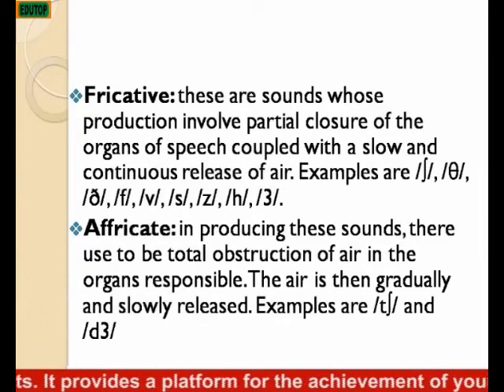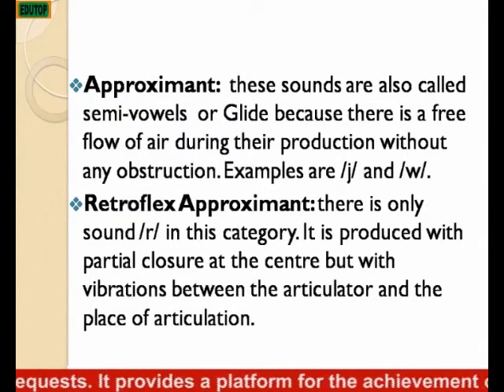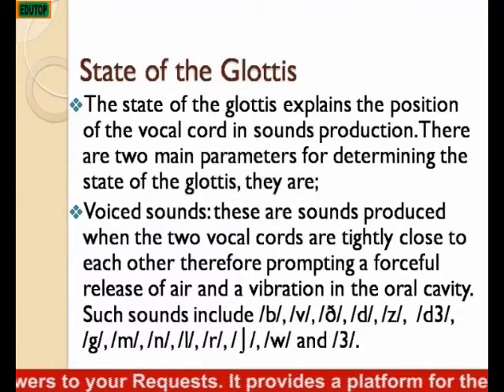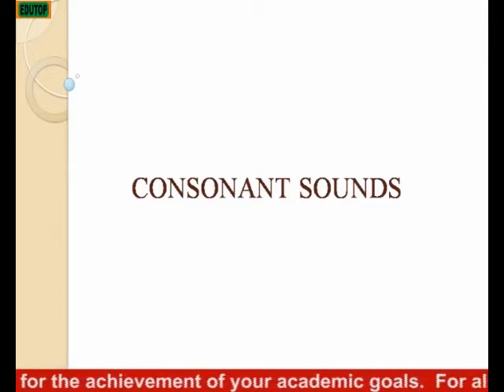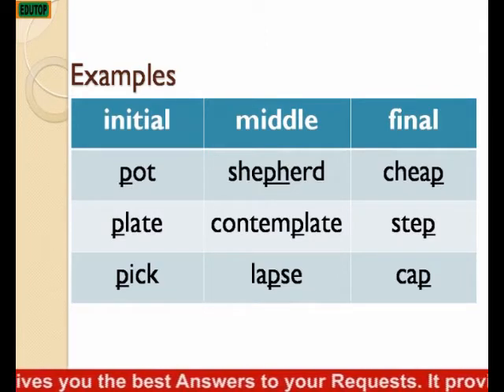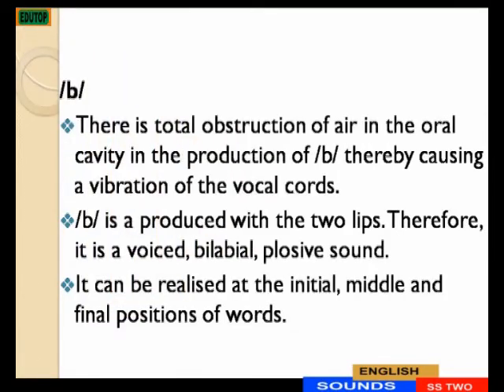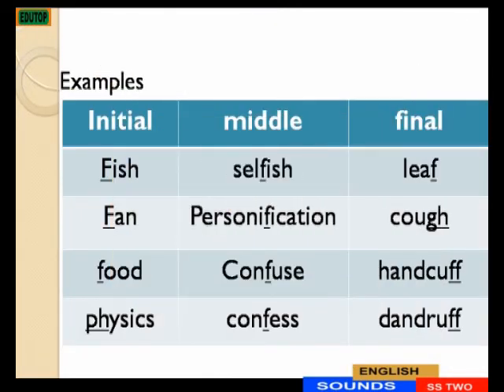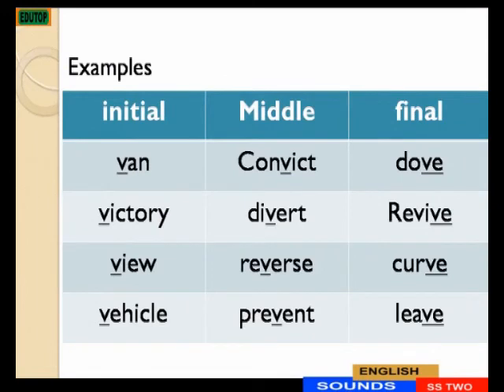(ENGLISH LANGUAGE FOR SENIOR SECONDARY SCHOOL SS2) Lesson 18